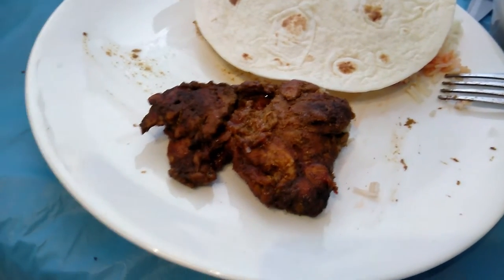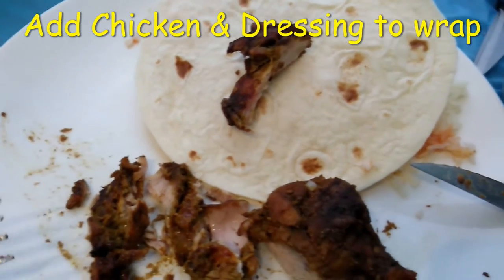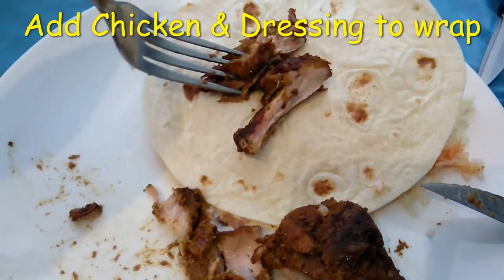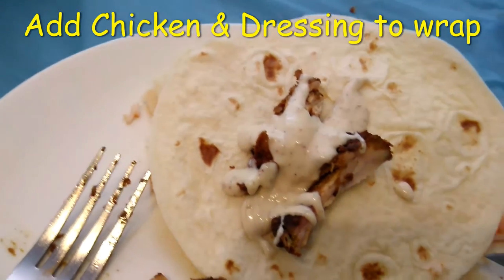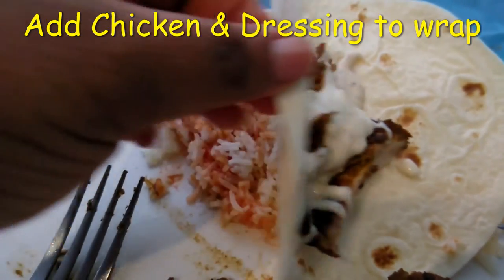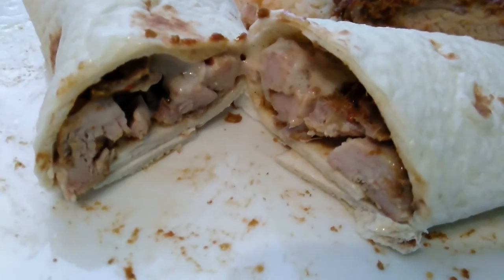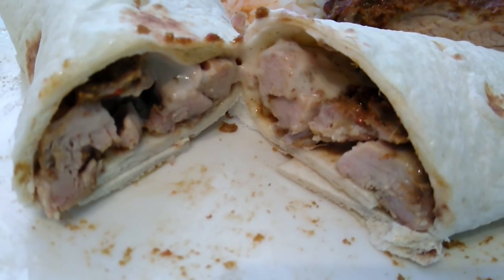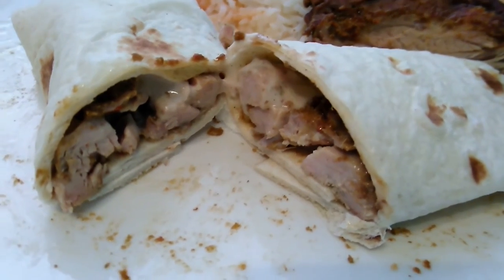Jerk Chicken wrap recipe with tortilla| Simple 2 ingredient sandwich using left over jerk chicken.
Jerk chicken wrap recipe with tortilla. Using my left over Jerk Chicken to make  wraps.  I used the small tortilla, the size used to make tacos, and top with ceasar dressing. Simple 2 ingredient recipe

You can add lettuce tomatoes, or any additional toppings you would like.  I just made a simple quick on-the-go one.